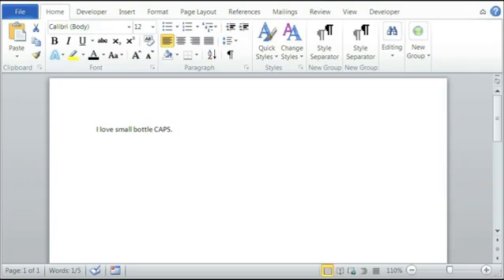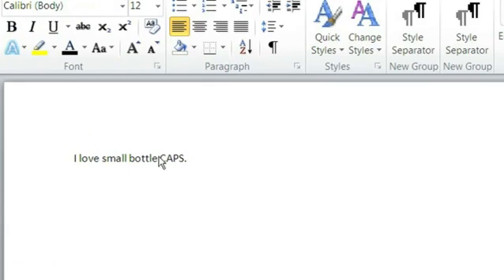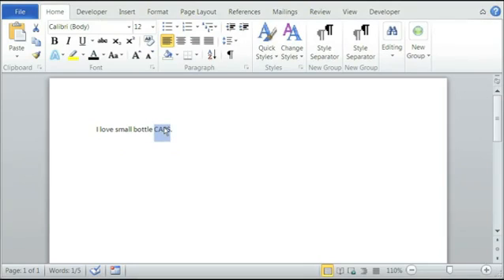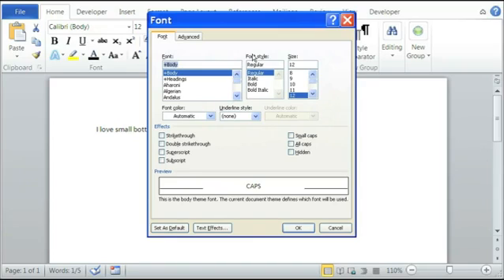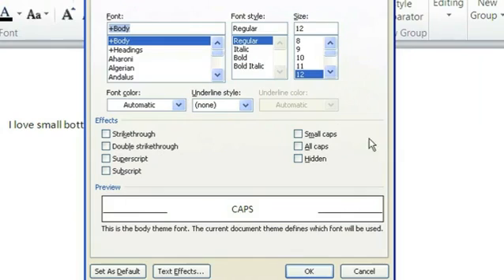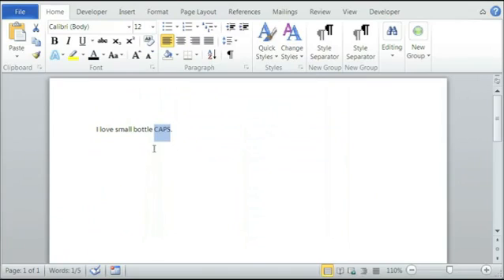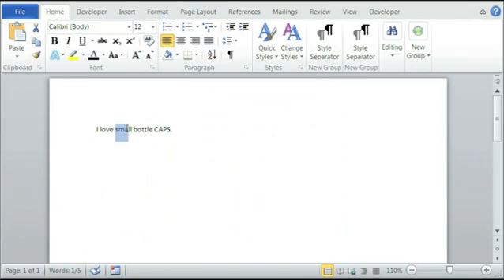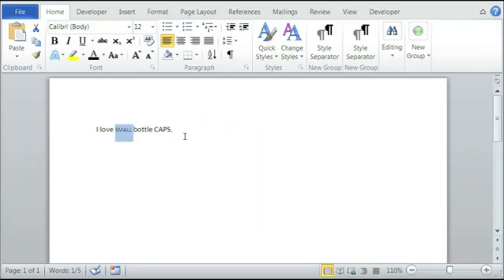How to Make Small Capitalizations in Word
How to Make Small Capitalizations in Word. Part of the series: Using Microsoft Word. Changing the capitalization of something in Microsoft Word doesn't require you to retype entire words. Make small capitalization using Microsoft Word with help from an experienced web developer in this free video clip.